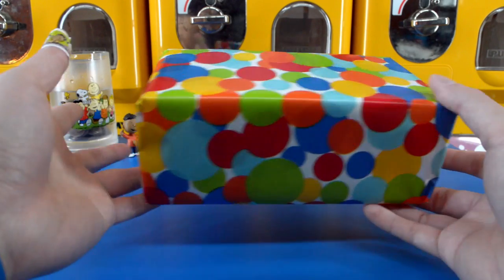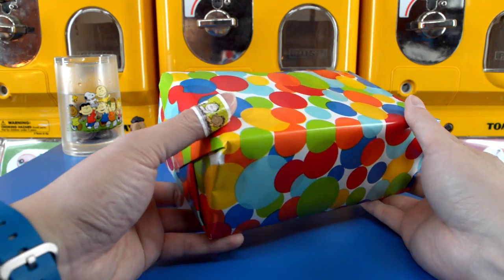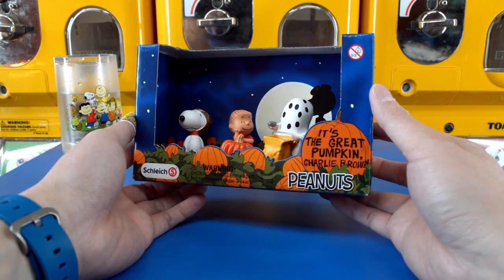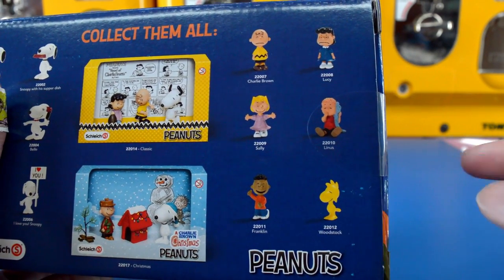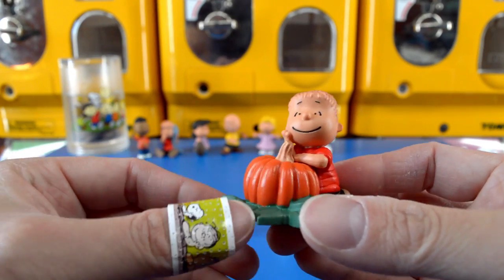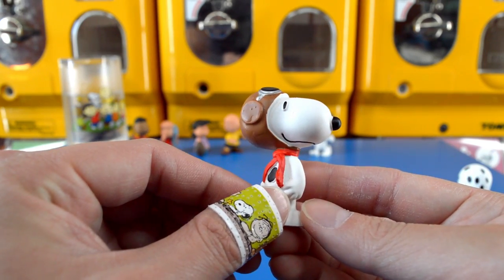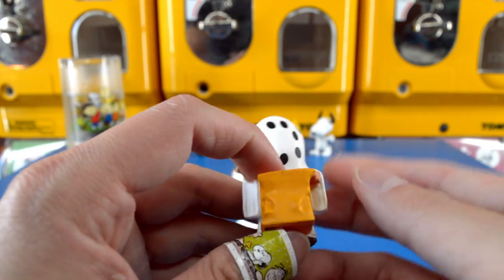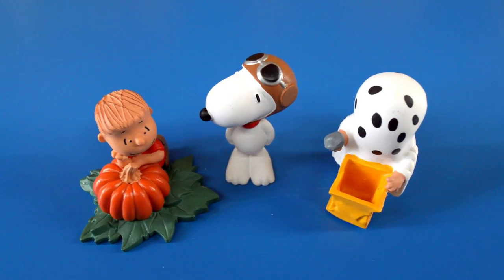Peanuts Charlie Brown Halloween Playset by Schleich: ToyRap Toy Review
The Peanuts Halloween Scenery Pack from Schleich is a great addition to any Charlie Brown or Snoopy figure collection! In this video, I open up the Peanuts Halloween Scenery Pack from Schleich. This box set is based on the Peanuts holiday special "It's the Great Pumpkin, Charlie Brown.” It includes 3 German-made figures: Snoopy as the flying ace, Linus waiting for the Great Pumpkin, and Charlie Brown as a ghost holding a rock. The figures measure about 2 inches high and are very high quality. The box serves as a diorama, not only showcasing the hand-painted figures.

Toyrappers, welcome to ToyRap! I’m Andrew Dozo. ToyRap is where I do educational toy reviews, board game reviews, open up surprise eggs from gashapon machines, and just have fun experimenting!

Manufacturer’s Description: New Peanuts scenery packs from Schleich! Linus as a pumpkin, Snoopy as Flying Ace and who is dressed as a ghost? Charlie Brown, because it's Halloween. Trick or treat.

The Peanuts are coming out with a new movie called “The Peanuts Movie” in November 2015!

Other characters in the Charles Schultz’s Peanuts Gang: Charlie Brown, Snoopy, Woodstock, Linus, Sally, Franklin, Marcie, Peppermint Patty, Pigpen, Schroeder, Lucy.

ASIN: B00LIQU3YI
Manufacturer: Schleich
Made in Germany
Ages: 36 months - 15 years